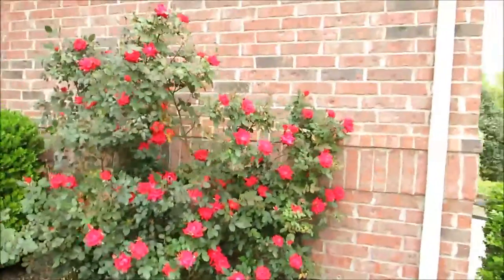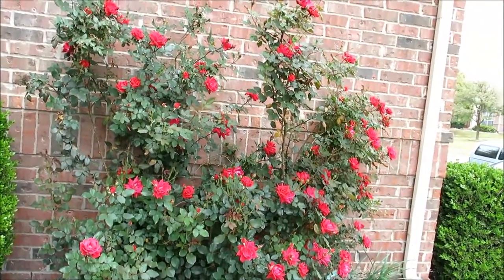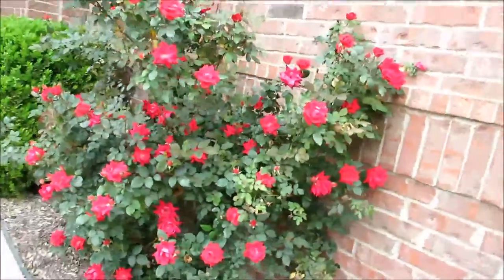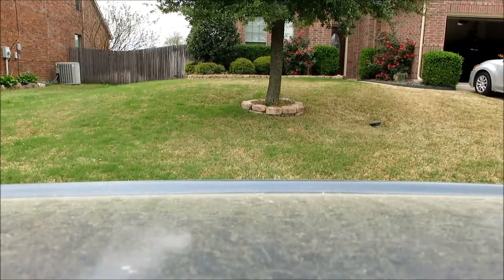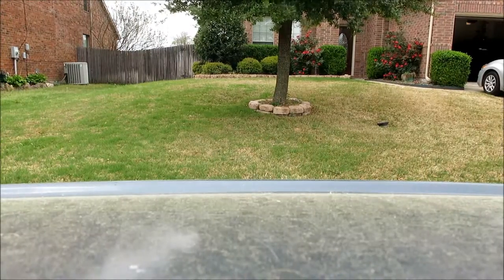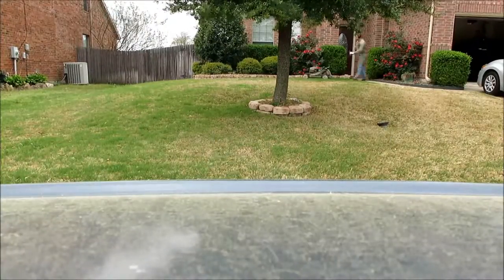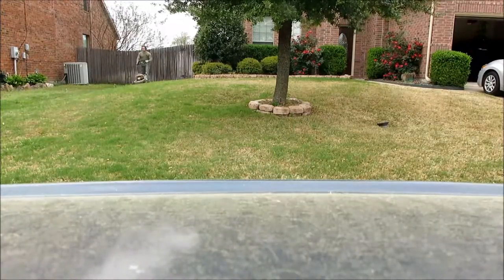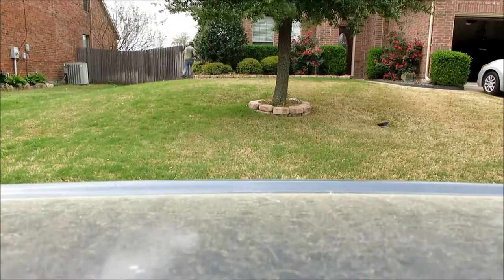Mow height, sharpening blades, mowing technique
Explained how I sharpen mower blades, talked about mowing heights, and mowing techniques.